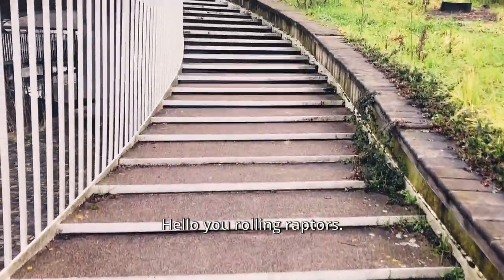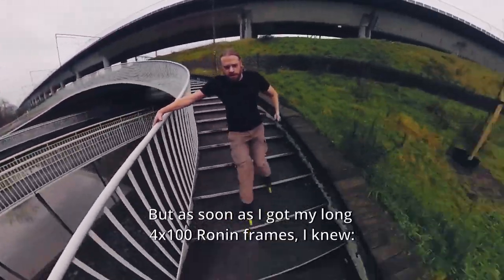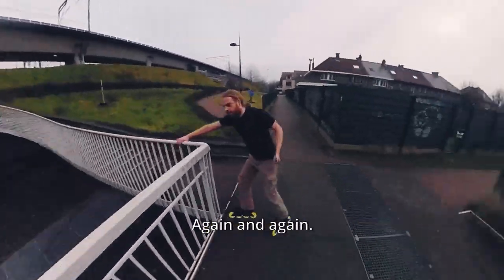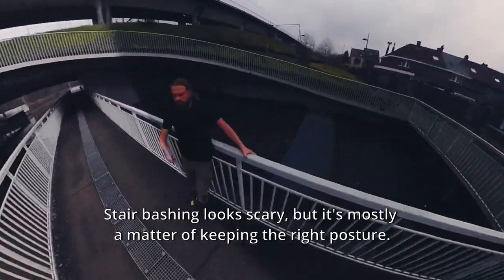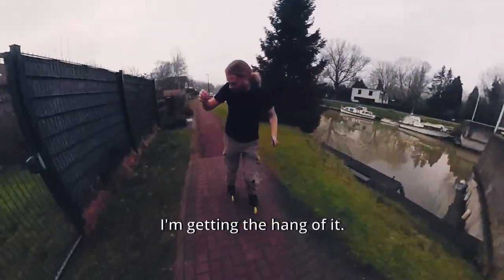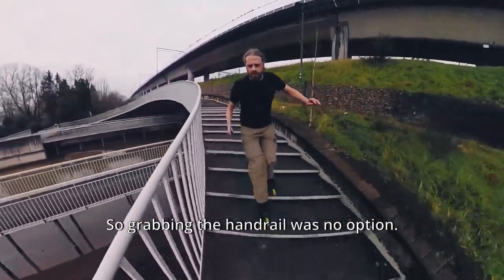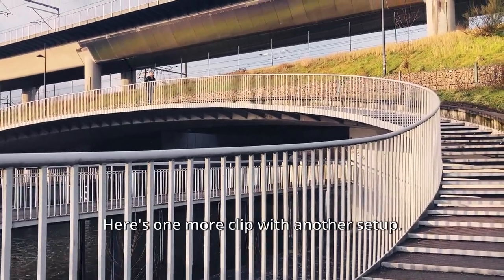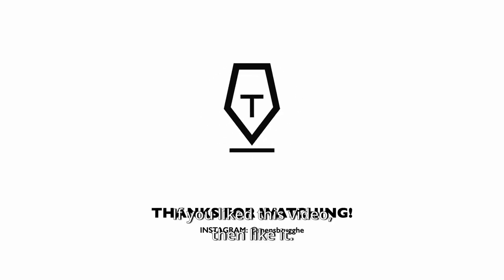My Longest Stair Ride On The Ronins | NN Skates V.m 4x100 Ronin Frame | Rollerblading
Riding stairs has fascinated me ever since I started inline skating – you can blame Bill Stoppard for that obsession. But as long as I skated with a 4x80 setup, I only did smaller sets of stairs. However, with the stability provided by the long NN Skates Ronin frame, I finally tried a bigger staircase.

LINKS

MY SETUP

CAMERA USED

MUSIC

6/2/2021, Gent